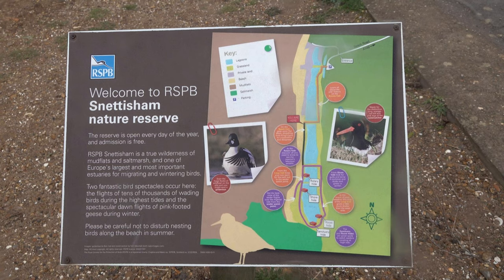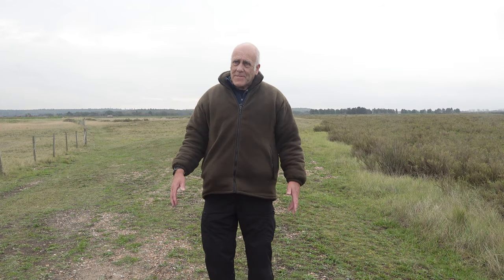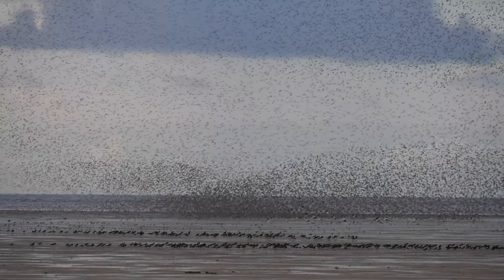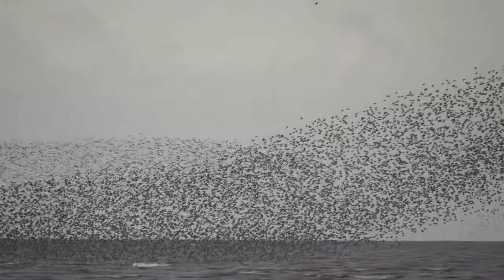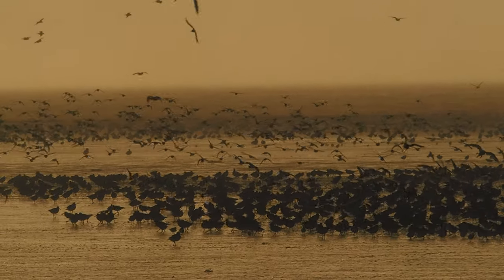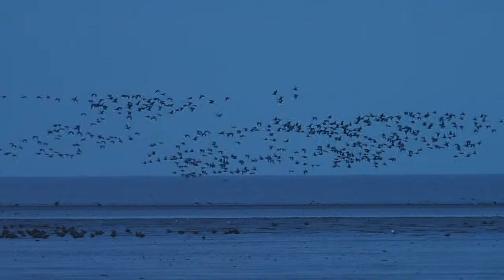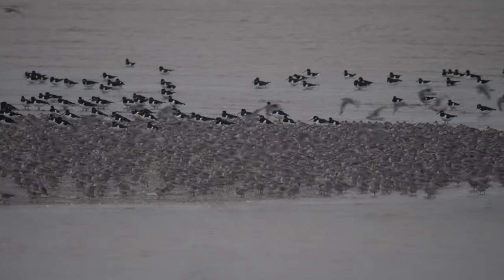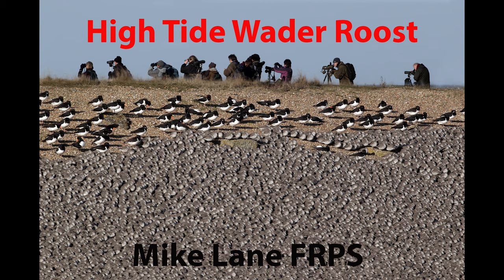High Tide Wader Roost Photography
High Tide Wader Roost at Snettisham in Norfolk